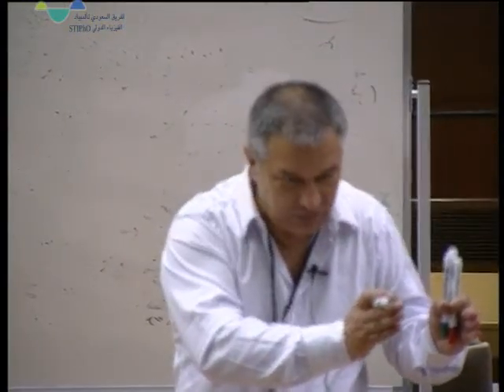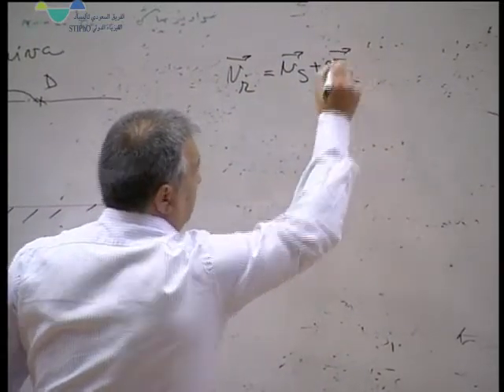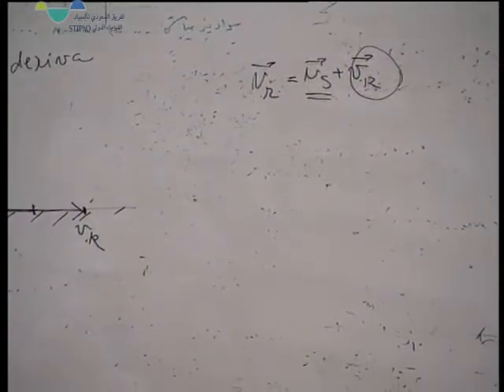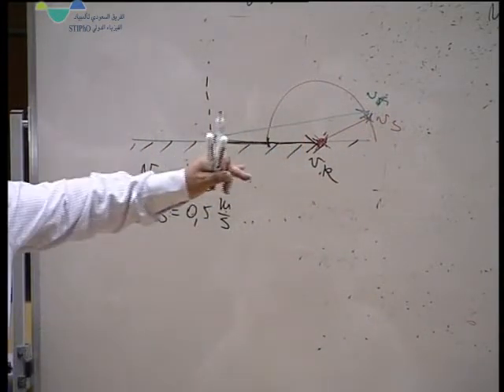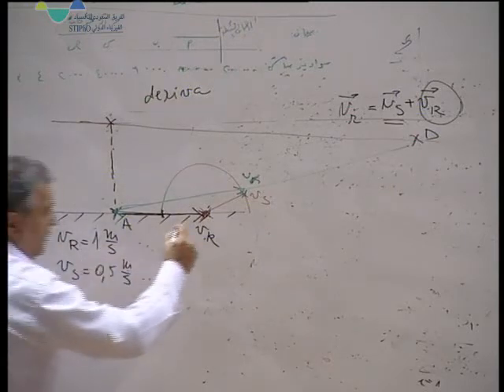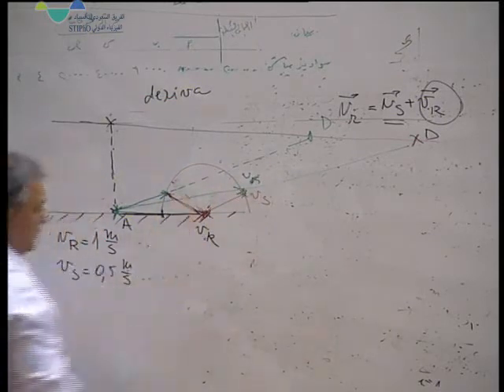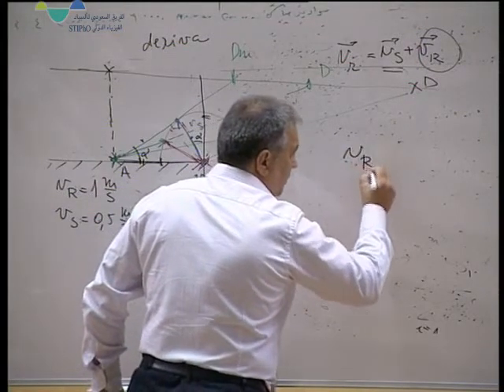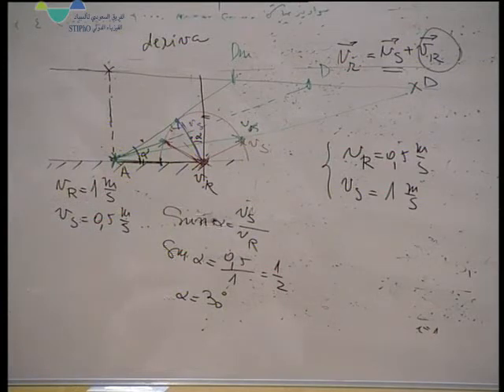حلول مسائل Solve Problems 11